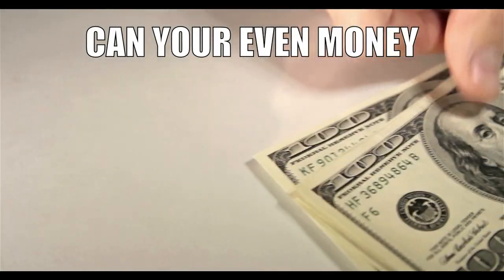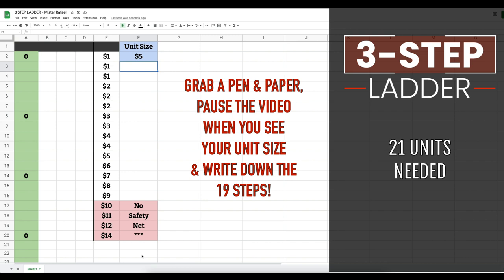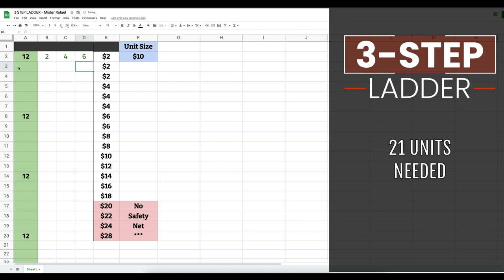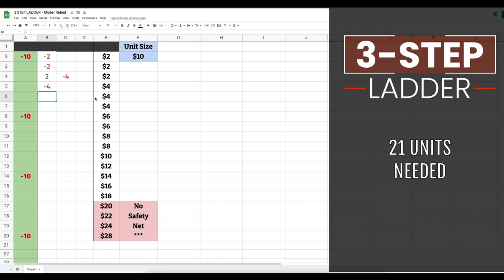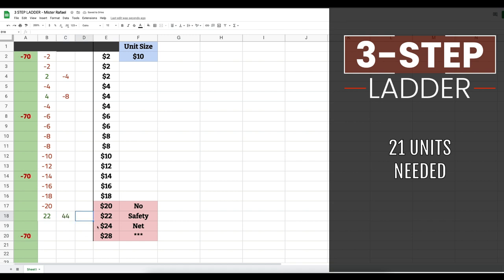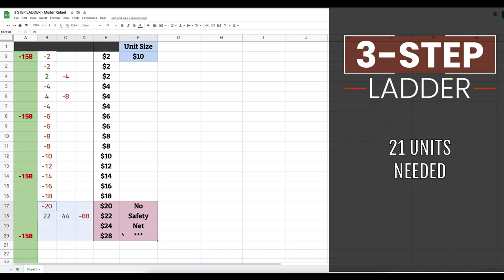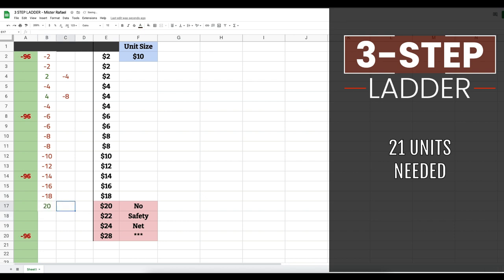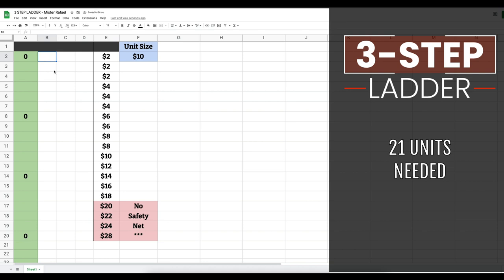NEW!! 3-STEP LADDER Betting Strategy! (2022)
Tutorial for a Betting Strategy called the '3-STEP LADDER'. This Strategy can be used with any EVEN MONEY BET.

Gambling is strictly 18+ or the legal age in your jurisdiction.
Gamble responsibly, and never play with money you can't afford to lose.